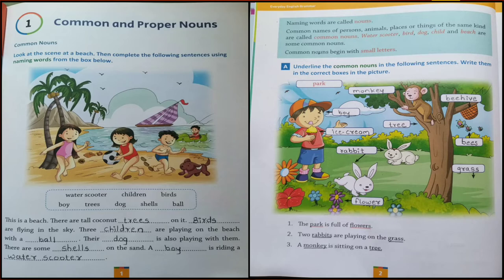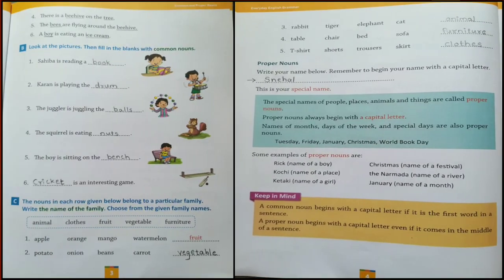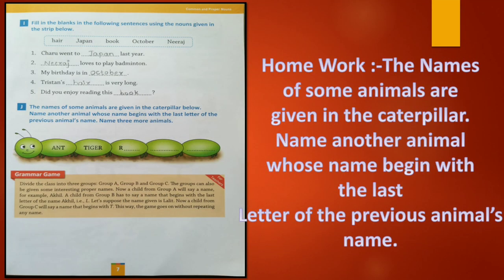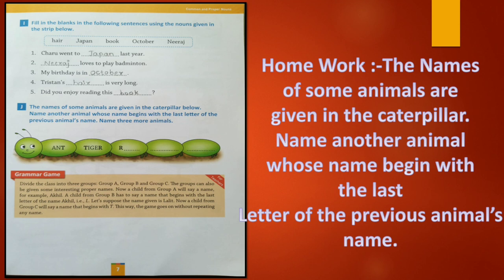Common And Proper Nouns Session Conduct by Mrs. Snehal Kate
A common noun is a non-specific person, place, or thing. For example, dog, girl, and country are examples of common nouns. In contrast, proper nouns name a specific person, place, or thing. Common nouns are typically not capitalized, but there are two exceptions to this rule.

A proper noun is a noun that identifies a single entity and is used to refer to that entity, such as London, Jupiter, Sarah, or Microsoft, as distinguished from a common noun, which is a noun that refers to a class of entities and may be used when referring to instances of a specific class.